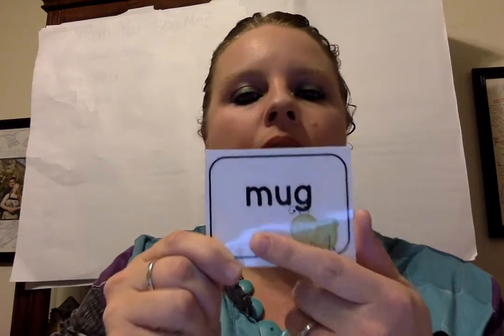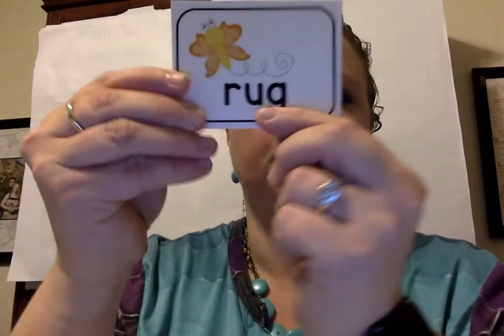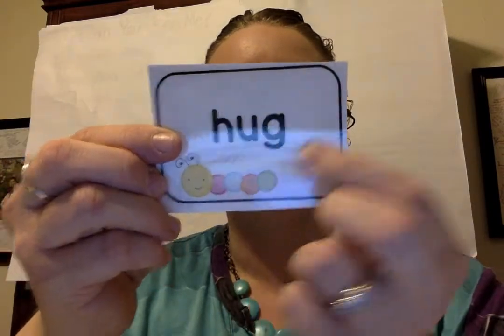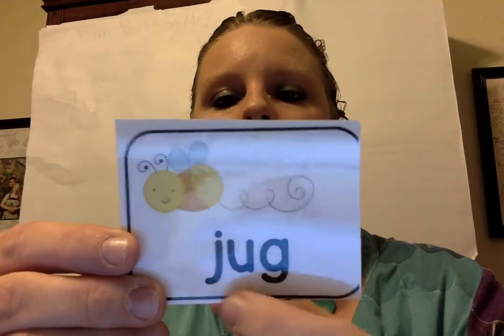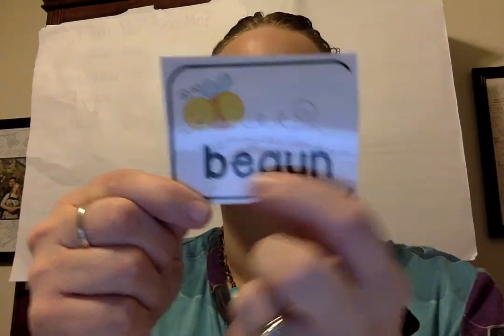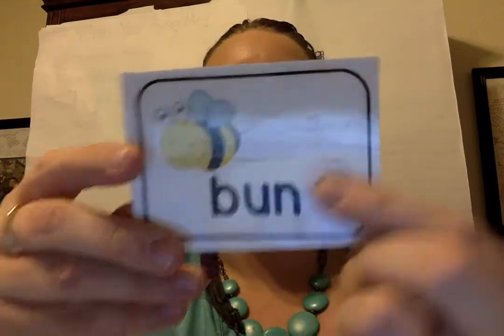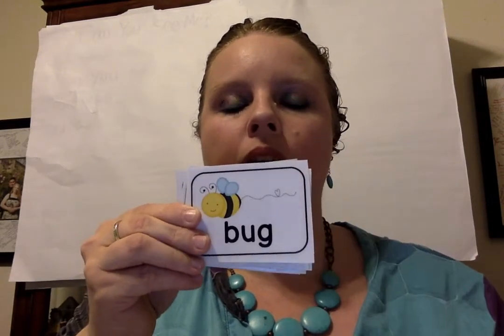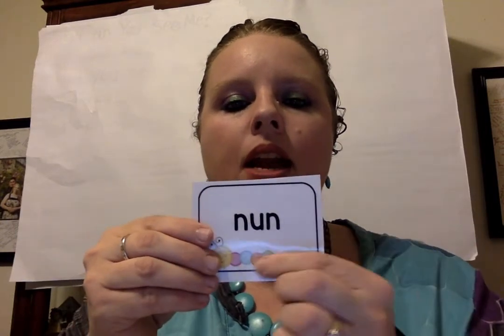-ug and -un words with Mrs. Rue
Come and read -ug words and -un words with Mrs. Rue.